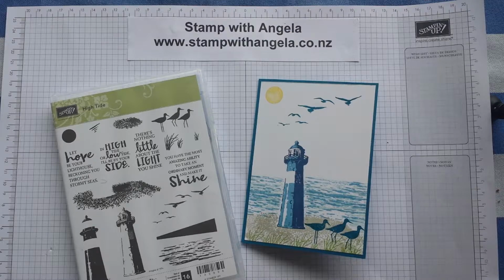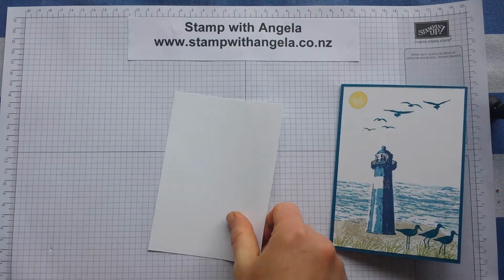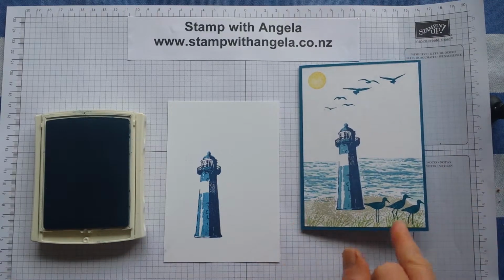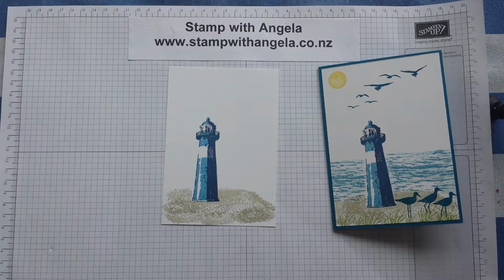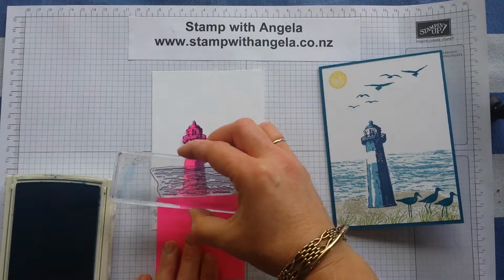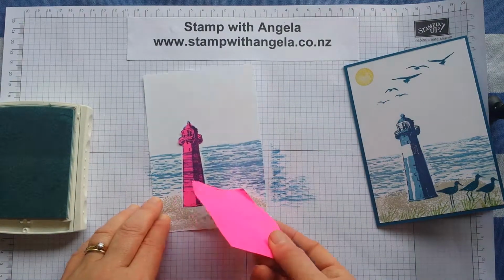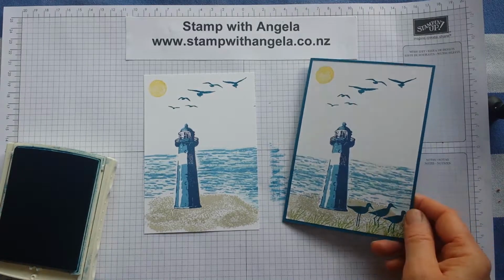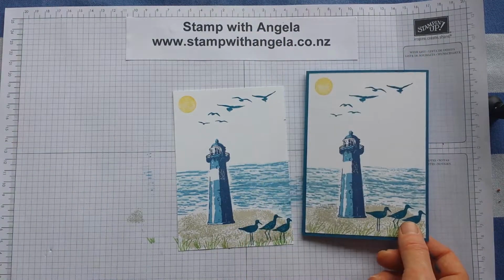How To Mask When Stamping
Using the High Tide stamp set, I have masked the lighthouse so it looks like the water is behind it.
If you wish to see the products I used, you can check it out